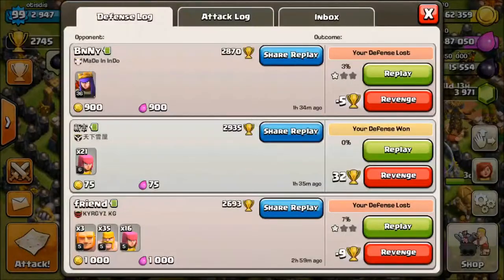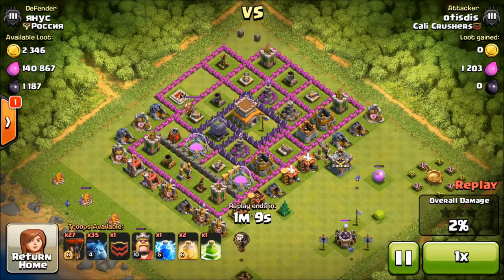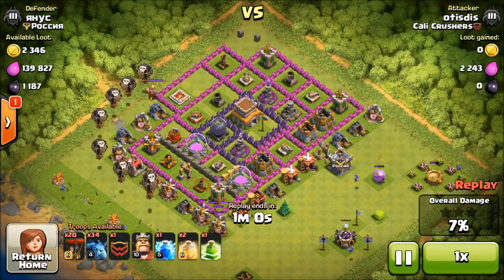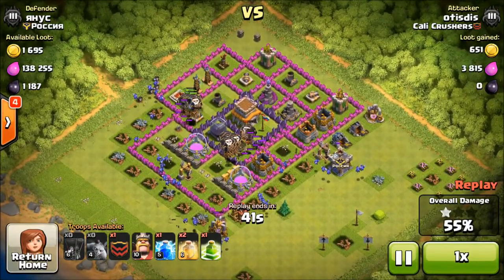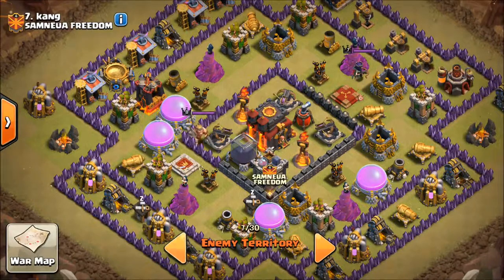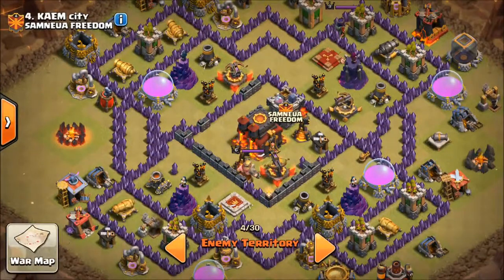Clash Of Clans - Ez Base Kill And Over Matched In A War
Its interesting to see that many th 10 vs non th 10